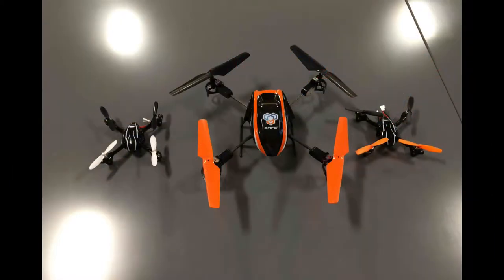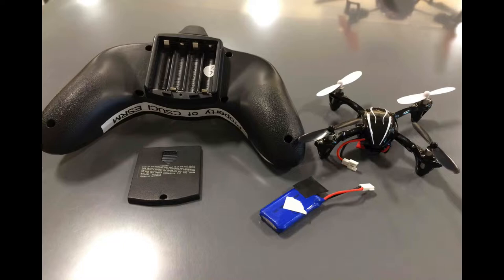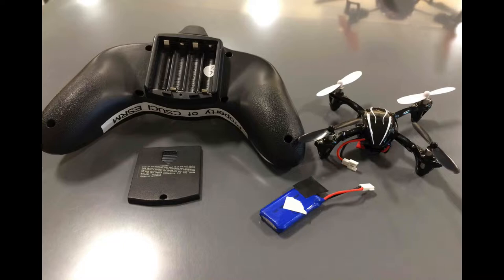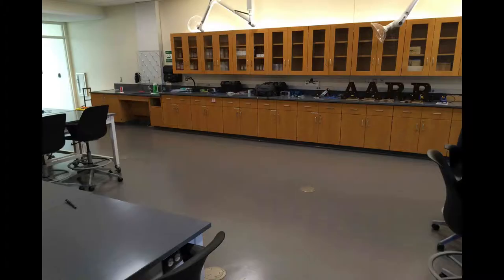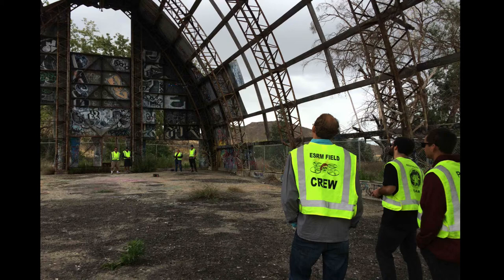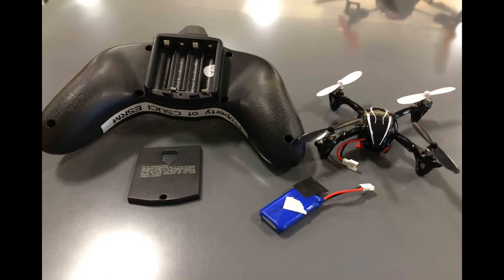ESRM370.2016.10 Intro to Microquad logistics & Drone Art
This is our pre-flight overview for how students will approach use of microquad UAVs in the next phase of our flight training.  We also end with a brief introduction and invitation to our ESRM and Performing Art collaboration.